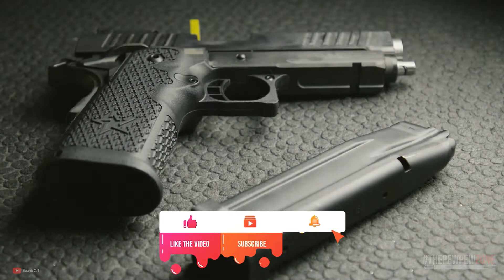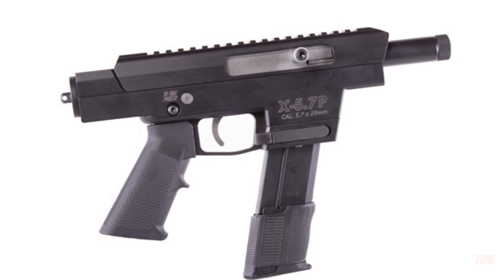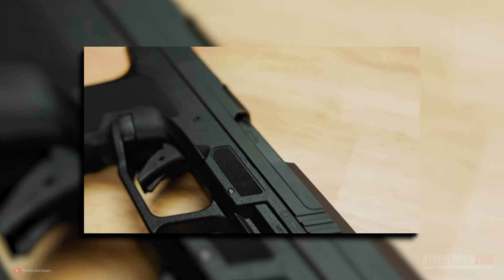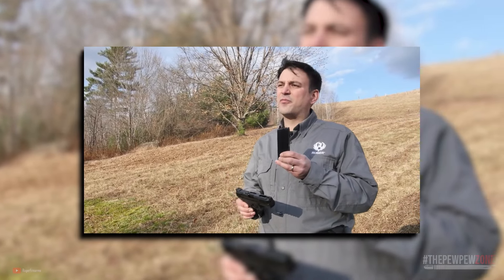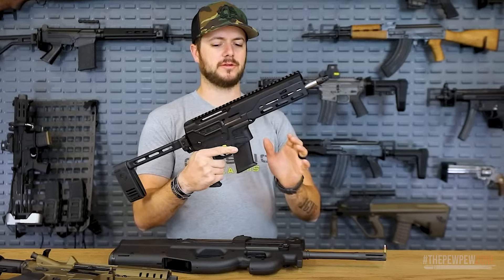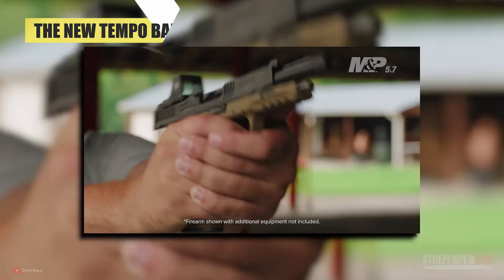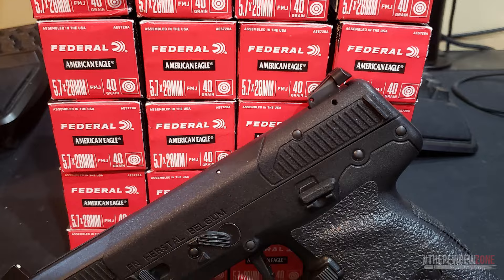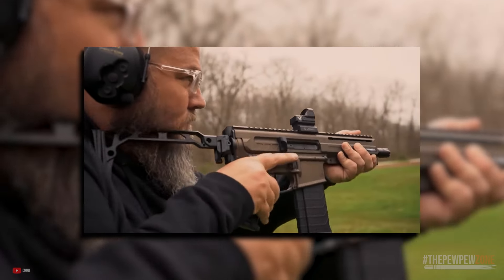TOP 10 Best 5.7x28 Pistols - #1 Is A Hidden Gem!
The 5.7x28mm cartridge is known for its high velocity, flat trajectory, and devastating terminal performance. It’s also thin and tiny, allowing firearms chambered in it to hold more rounds in the mag compared to firearms chambered in 9mm. Granted, it’s nowhere near as popular as the 9mm, but it has developed a cult following.

In this video, we'll be showcasing what we believe are the 10 best 5.7x28 pistols on the market today, which include both handguns and short barreled rifles. We'll be taking a quick look at their dimensions, features, and price.

Regardless of your reason for wanting or owning a gun chambered in 5.7x28, this video has something for everyone.. Hopefully, when you’re done watching this video, you can find a pistol in 5.7x28 that suits your personal preferences and needs.

, 5.7 hand handgun,